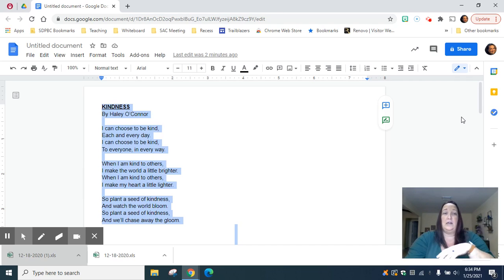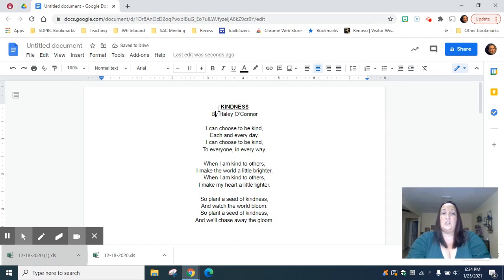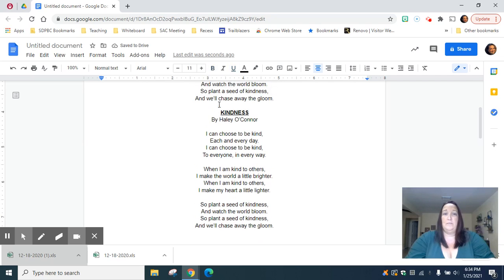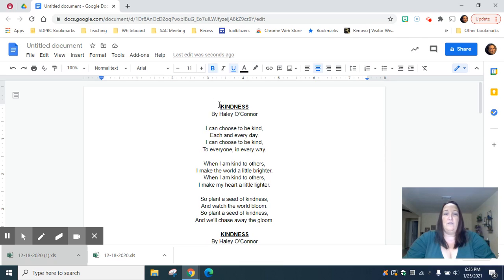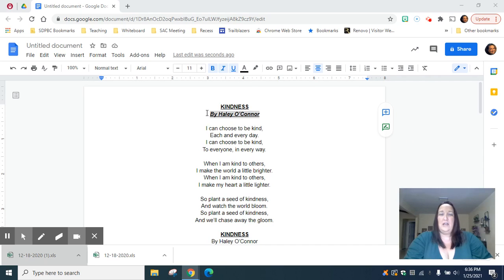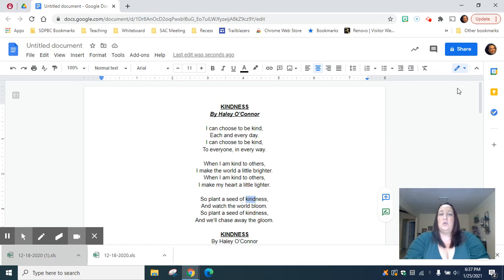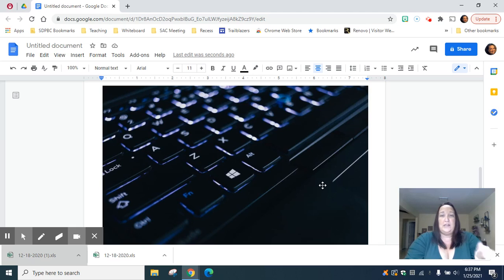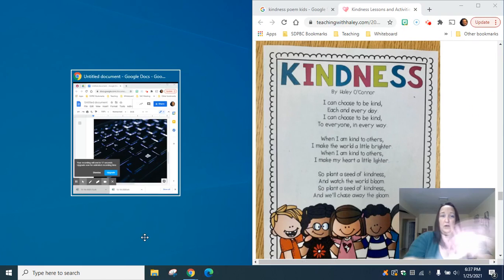Tech Tip Tuesday - Simple Keystroke Shortcuts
Ctrl + I = Italics

Window Key + left arrow = snap window to the left
Window Key + right arrow = snap window to the right